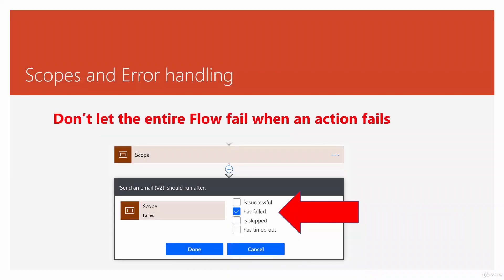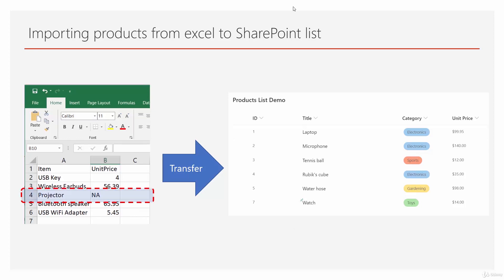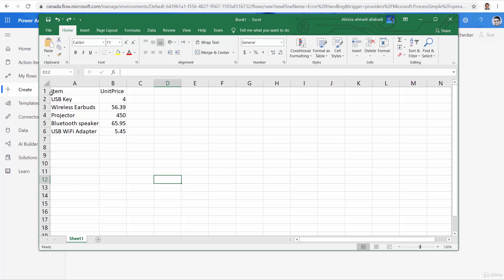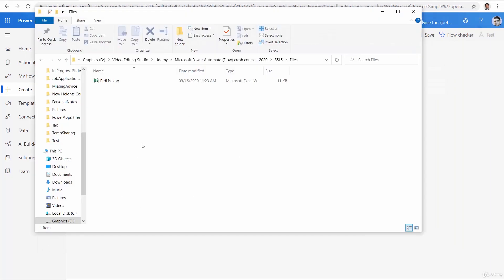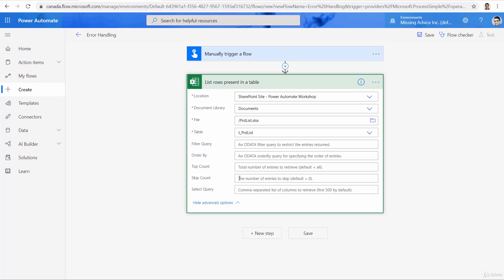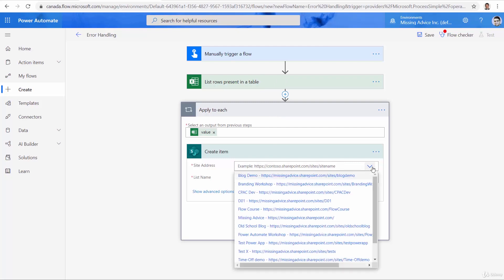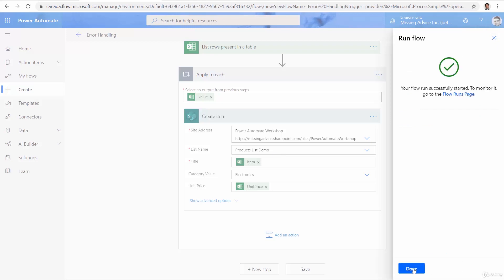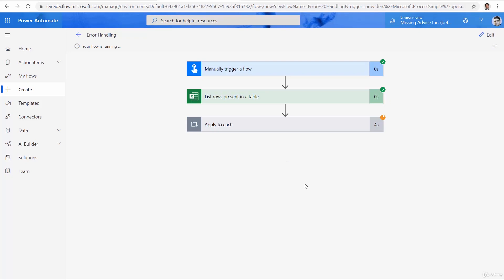Scope and Error Handling Problem definition | Microsoft Power Automate (Flow) Crash Course